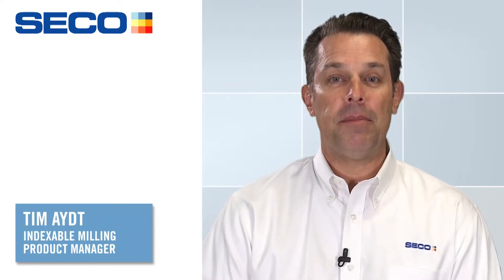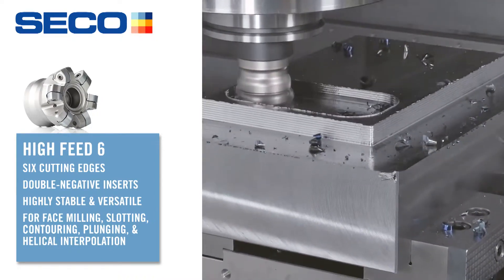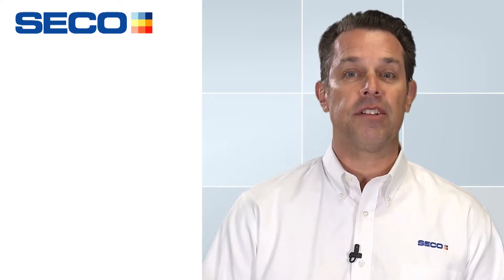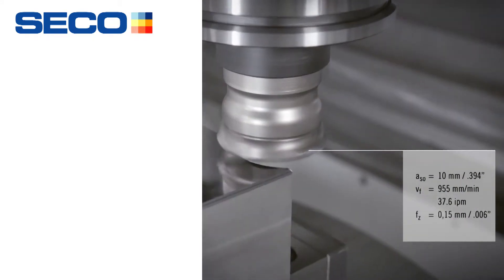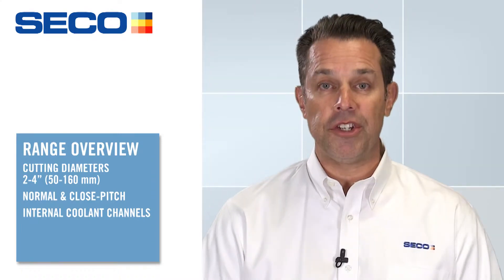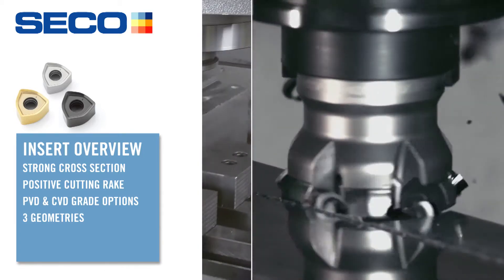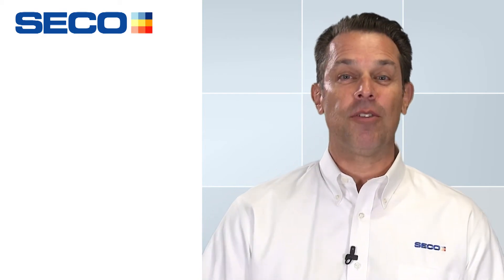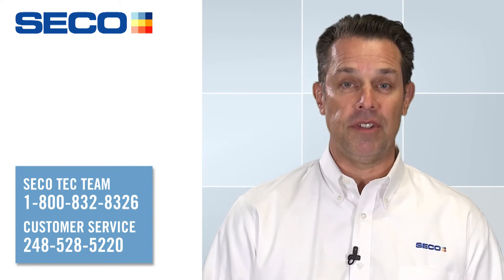High Feed 6 Product Introduction | Seco Tools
Learn more about the High Feed 6 from Tim Aydt in this product introduction video.  The High Feed 6 comprises large-diameter cutter bodies with 1,8 mm axial depths of cut and double-sided inserts with six cutting edges for unsurpassed material removal and low operating costs.  The cutter performs equally well in all types of high-feed applications, including face milling and plunging operations.